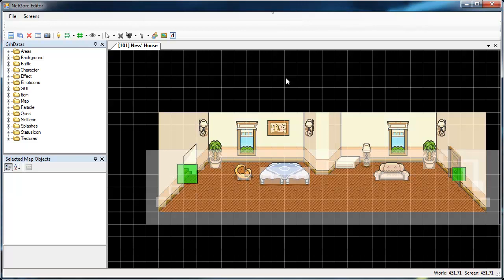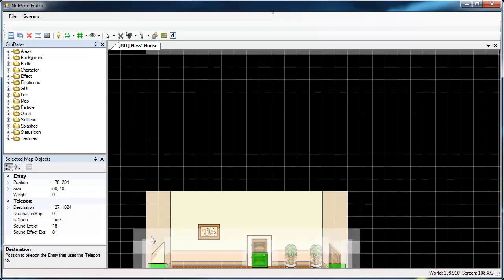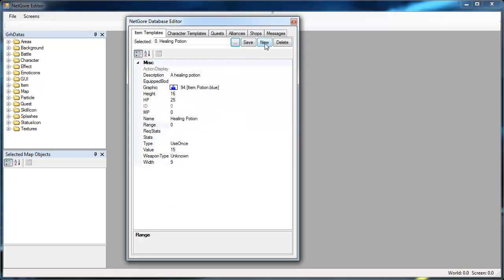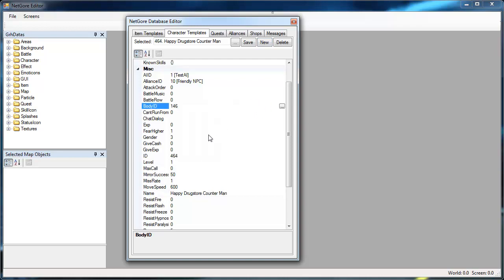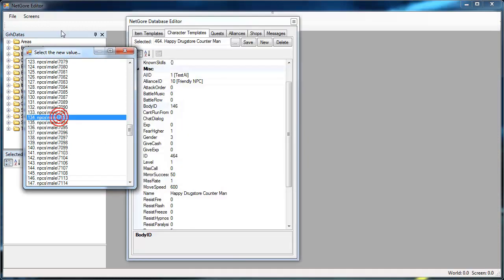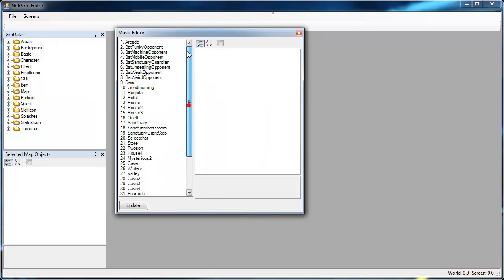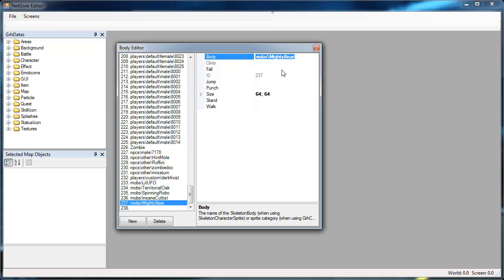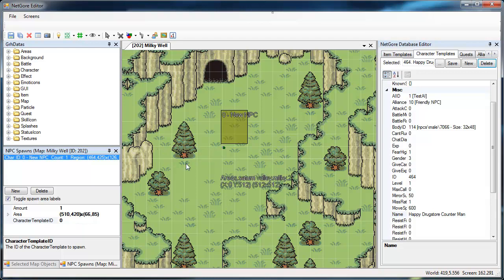Netgore Editor Tutorial - SVO Edition #2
- Teleport Entity sfx
- Ness house example of warps

DB Editor
 - Item template
 - Character template
 - Quests
 - Alliances/Shops
 - Messages

Music Editor

Body Editor